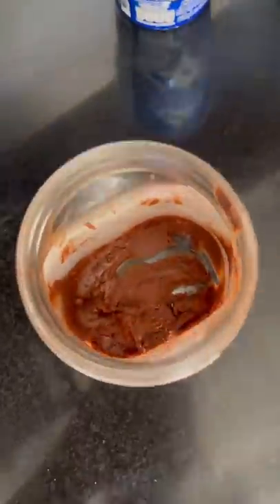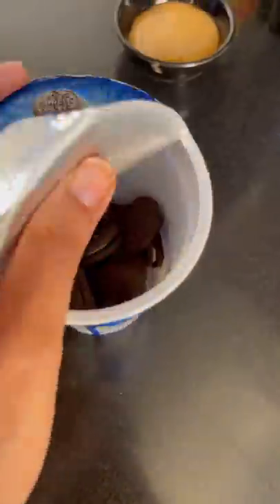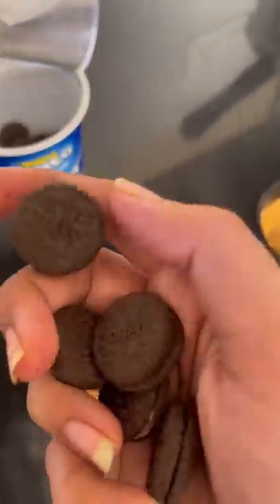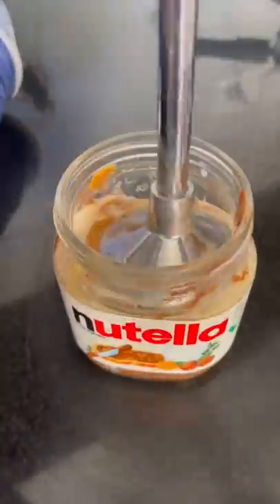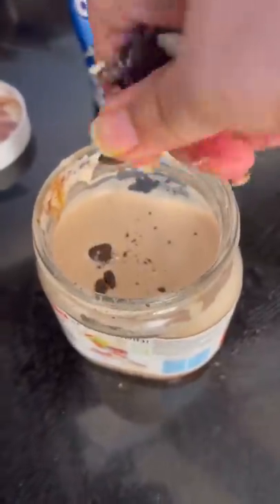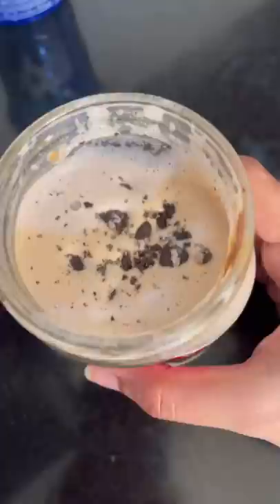Best Nutella drink | 1 minute winter recipe | Nutella Oreo Coffee